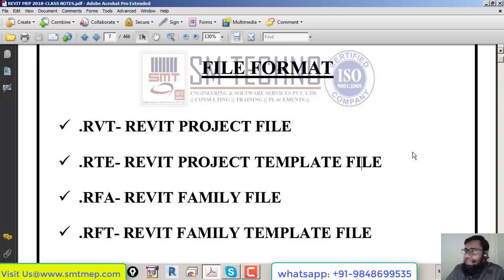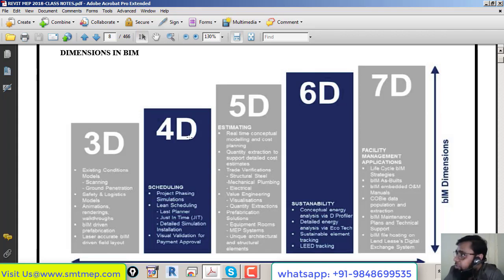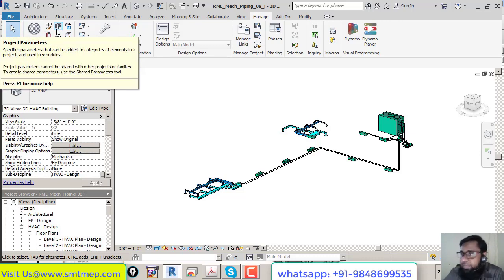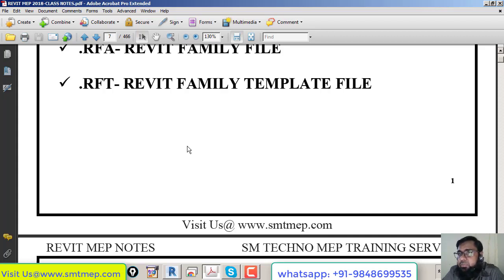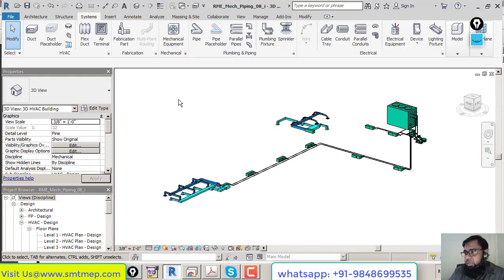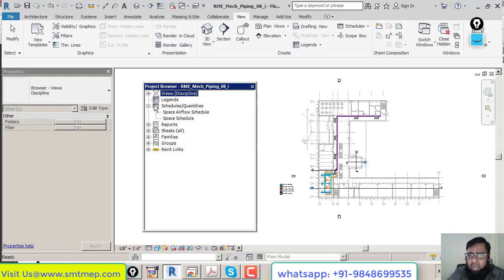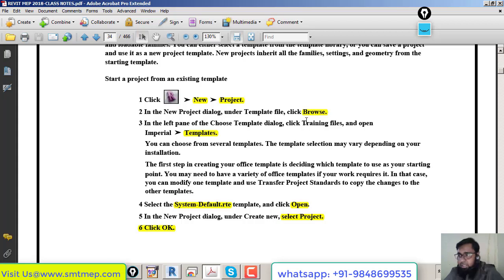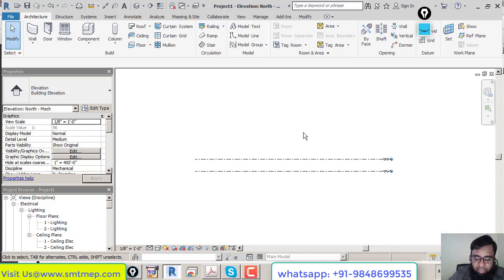Revit MEP Class 2